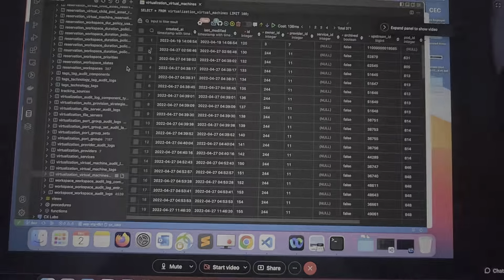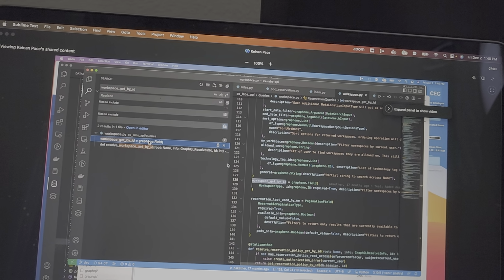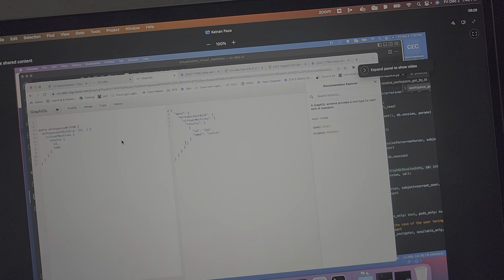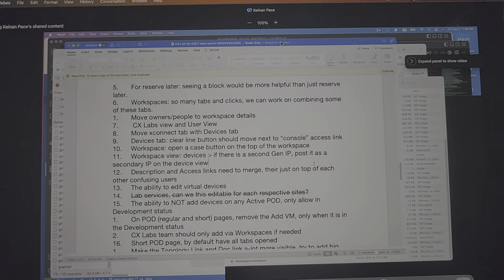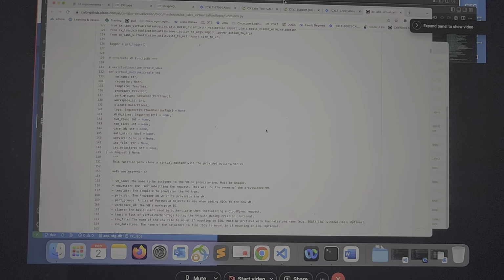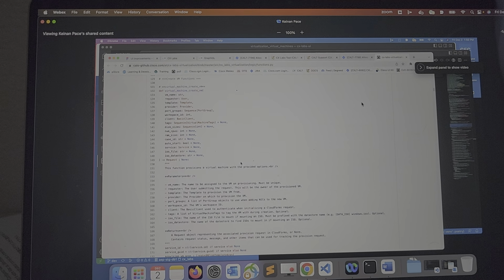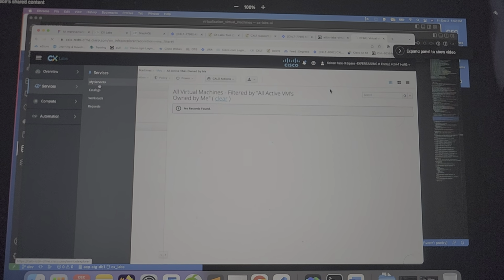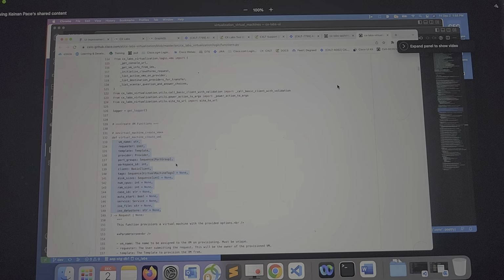December 3, 2022(1)